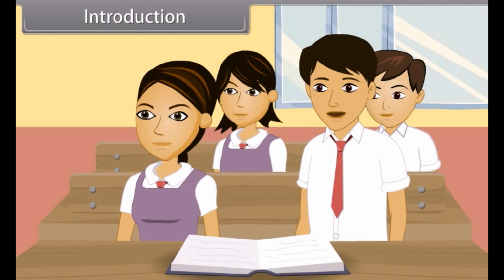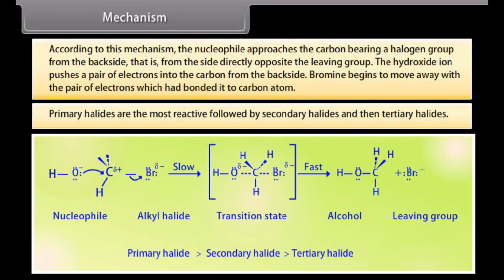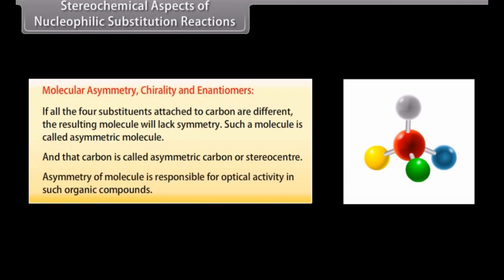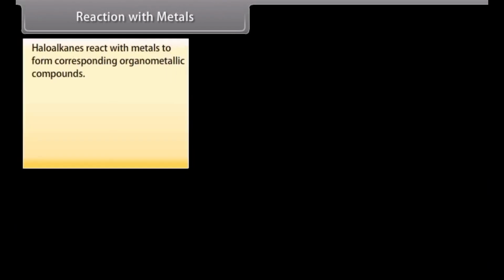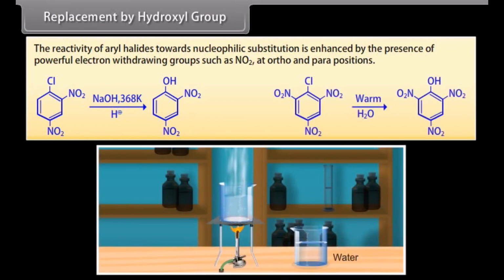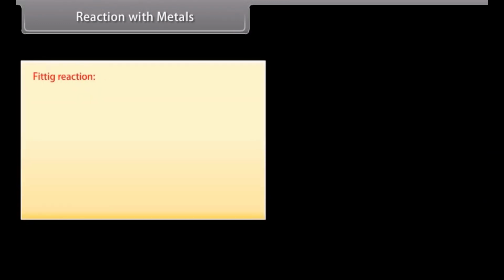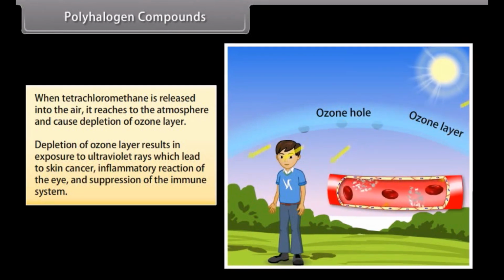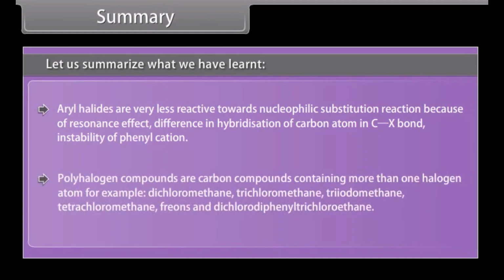CBSE Class 12 || Chemistry || Haloalkanes & Haloarenes || Part-II || Animation || English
CBSE Class 12 || Chemistry || Haloalkanes & Haloarenes || Part-II || Animation || English @digitalguruji3147

class 12 haloalkanes and haloarenes
class 12 haloalkanes and haloarenes one shot
class 12 haloalkanes and haloarenes notes
class 12 haloalkanes and haloarenes revision
class 12 chemistry haloalkanes and haloarenes
class 12 chemistry haloalkanes and haloarenes in one shot
class 12 chemistry haloalkanes and haloarenes explanation
class 12 chemistry haloalkanes and haloarenes ncert explanation
class 12th chemistry haloalkanes and haloarenes explanation
class 12 chemistry haloalkanes and haloarenes best explanation
class 12 chemistry haloalkanes and haloarenes in English
class 12 cbse chemistry haloalkanes and haloarenes in English
class 12 chemistry chapter 10 haloalkanes and haloarenes in English
organic chemistry class 12 haloalkanes and haloarenes in English
chemistry haloalkanes and haloarenes class 12 animation